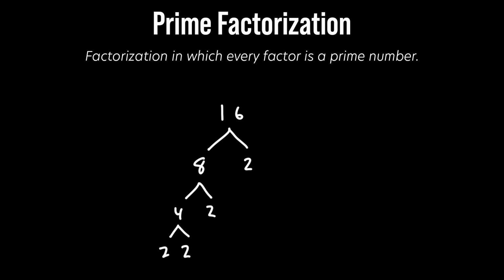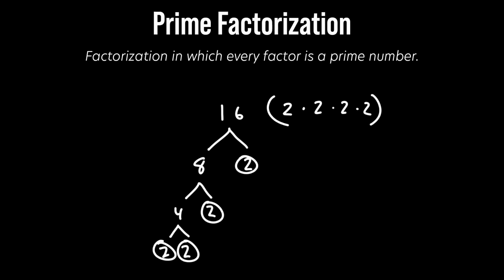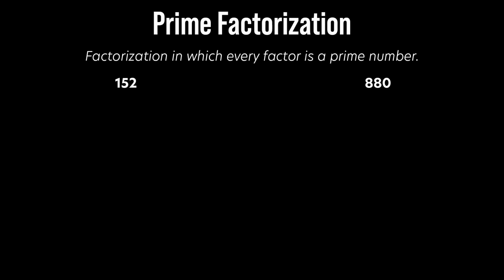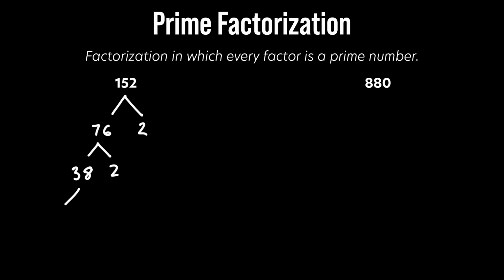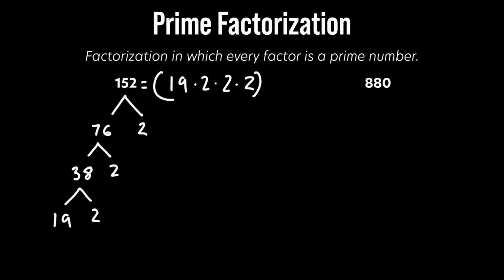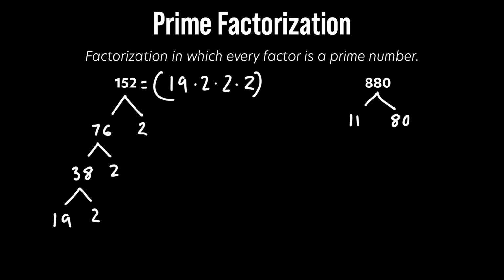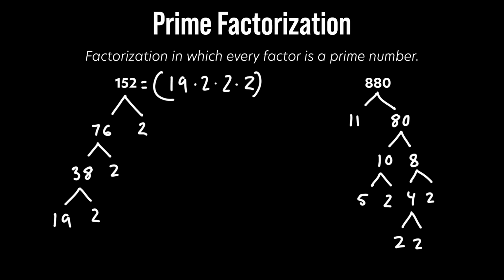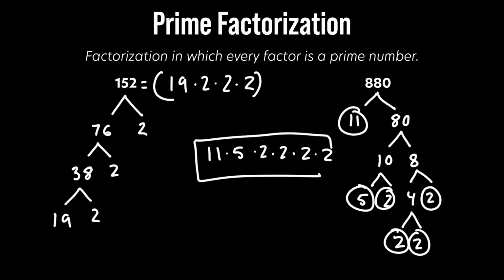Prime Factorization in 3 minutes - PreAlgebra